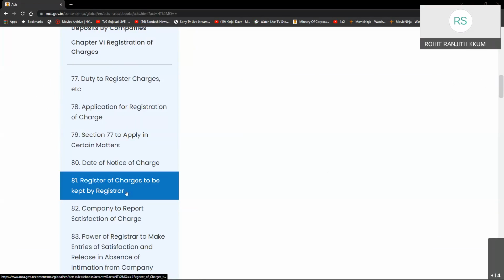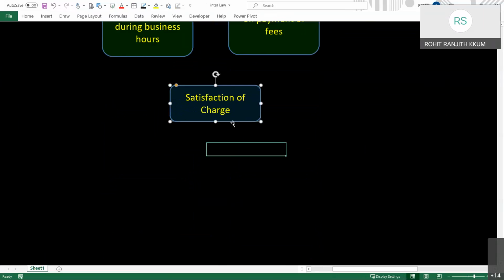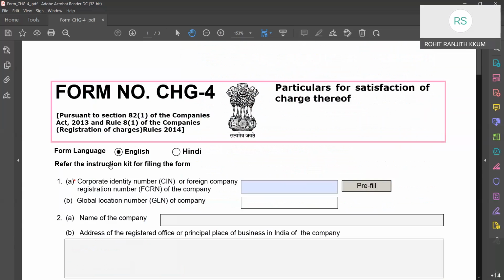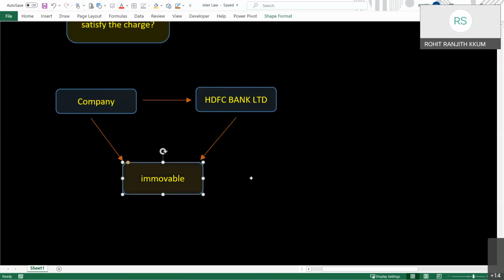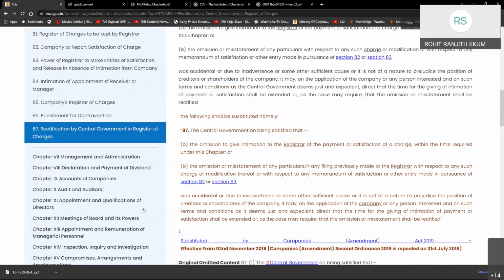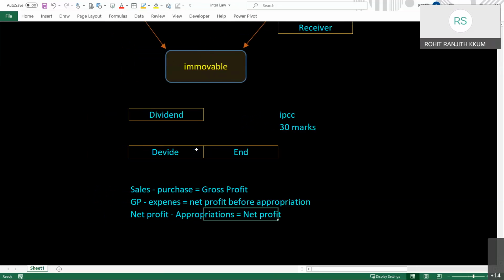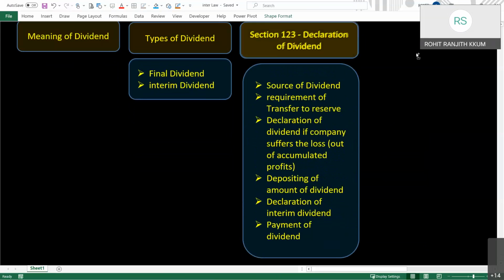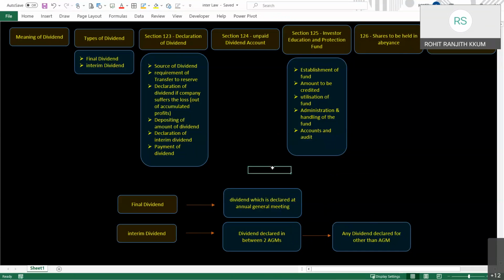Chapter Charge 3 & Dividend 1 CS Exec The Companies Act, 2013